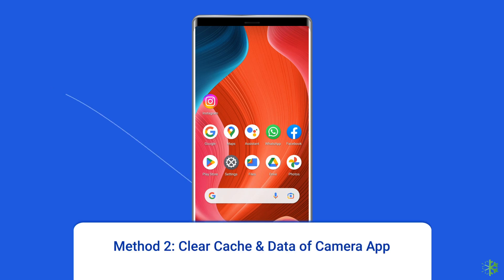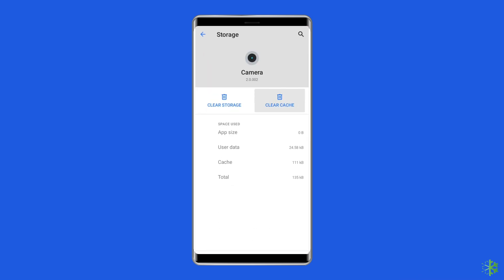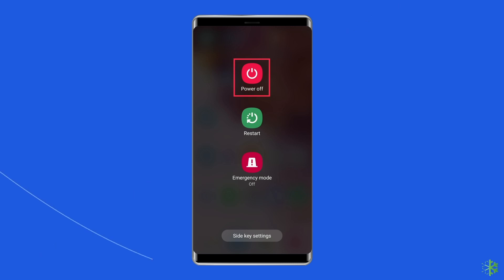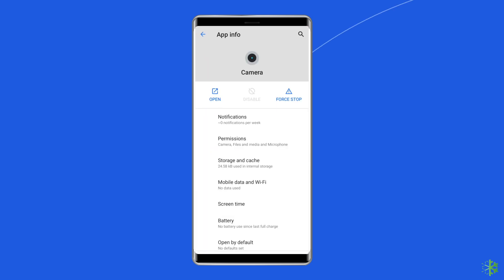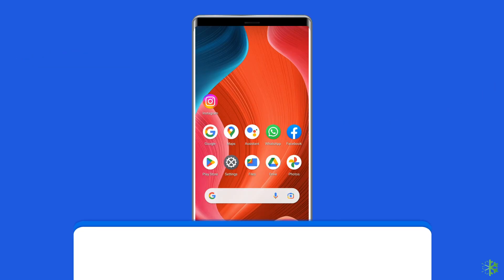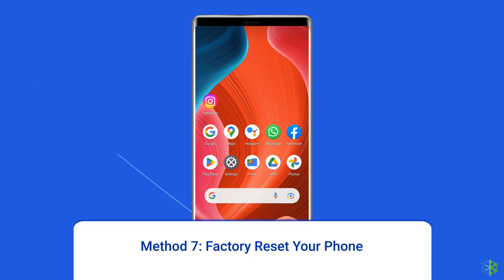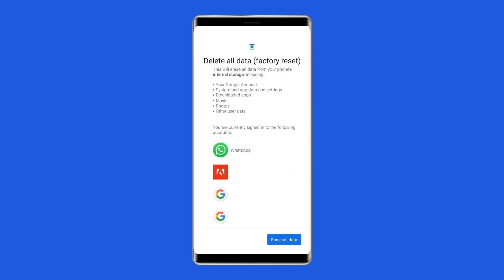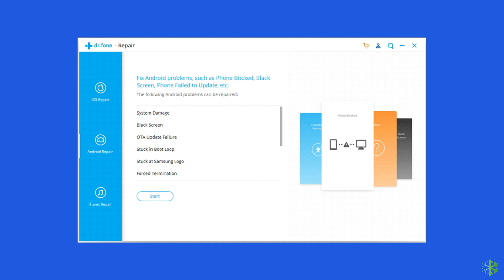Fix Camera Error "Still Can't Connect to Camera. Try Restarting Your Device" | Android Data Recovery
If you are experiencing a camera error 'still can't connect to camera try restarting your device' on Android, follow the fixes shared in this video.

Key Moments in Video:

0:00 Intro
0:41 Method 1: Restart Your Android Device
1:05 Method 2: Clear Camera App Cache and Data
1:42 Method 3: Restarting your Phone in a Safe Mode
2:15 Method 4: Force Stop Camera App
2:43 Method 5: Install Third-Party Camera Apps
3:07 Method 6: Check for App Permissions
3:33 Method 7: Factory Reset Your Phone
4:15 Method 8: Use Android Repair Tool